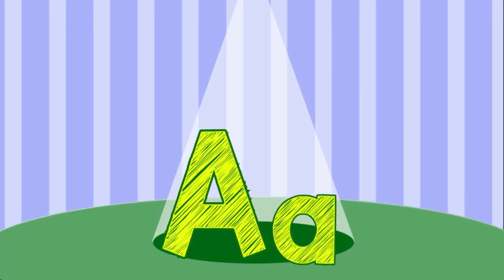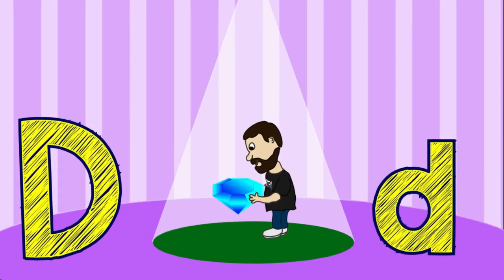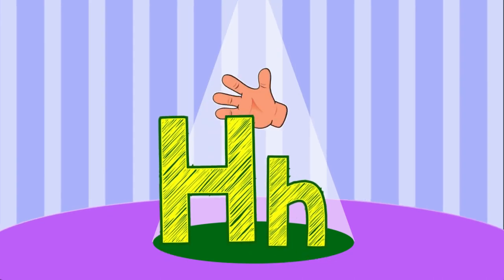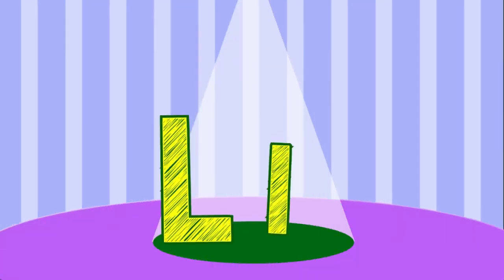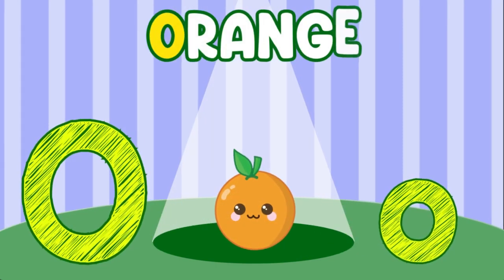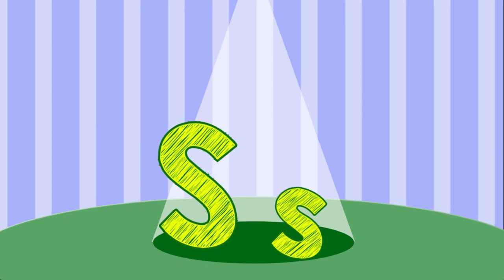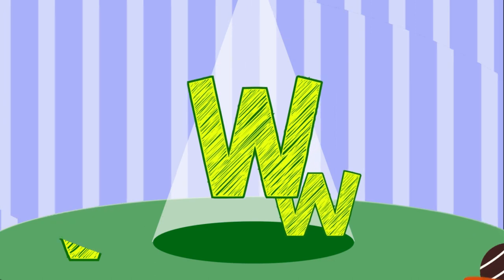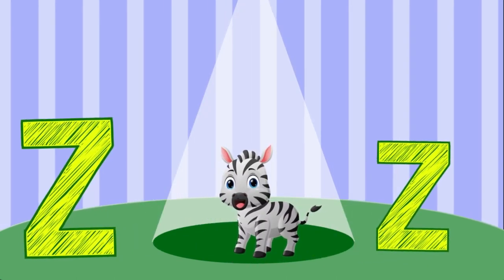ABC Learning For Toddlers | A to Z Learning Videos | ABC Learning For Kids | A to Z Phonics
This video is parts to kids learning videos for kids which includes ABC learning for kids, A to Z learning videos and ABC learning for toddlers. This video helpful for kids to learn alphabets with phonics and words learning from alphabets. And it is easy way to educate kindergarten to learn ABC for preschool, A to Z words learning with fun and ease.

Query Solved:
Preschool Learning Videos for 3 Year Olds | Kids Learning Videos | Educational Videos For Kids
Kids learning videos For Kids | Preschool learning videos | Early Childhood Education
Preschool Learning Videos For 3 Year Olds | Kindergarten Learning Videos | Toddlers Learning Videos
Learning Videos For Kids | Kids learning videos | Toddlers Learning Videos
Kids Learning Videos | Learning Videos For Kids | Preschool Learning | Kids
pre schooling at home
Vocabulary Words
videos for kids learning
3 year old learning videos

About Channel